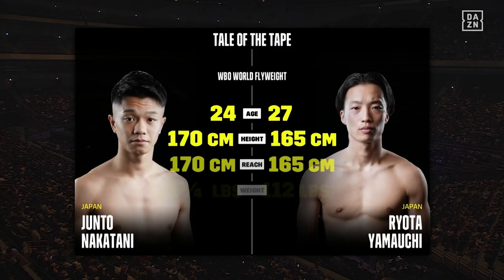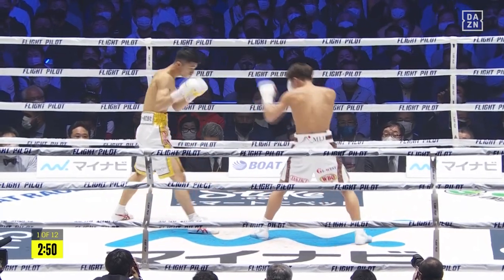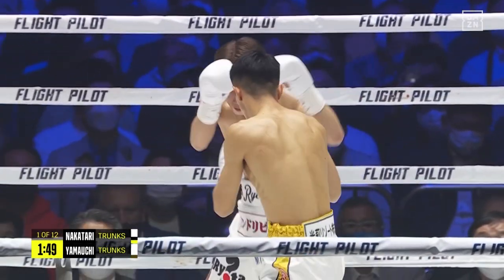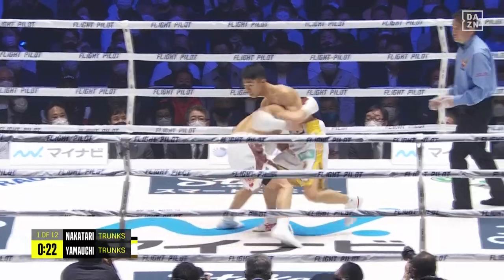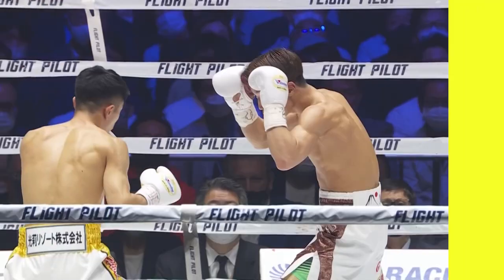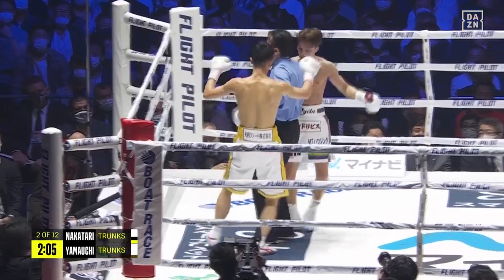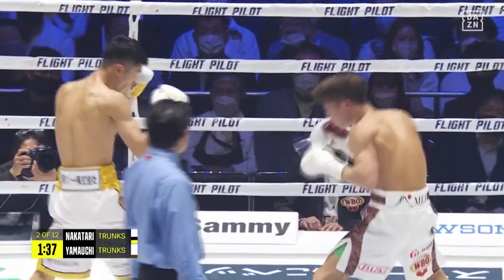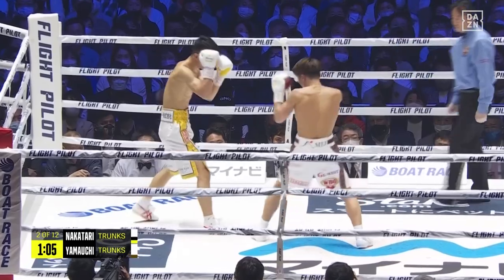FIGHT HIGHLIGHTS | Junto Nakatani vs. Ryota Yamauchi